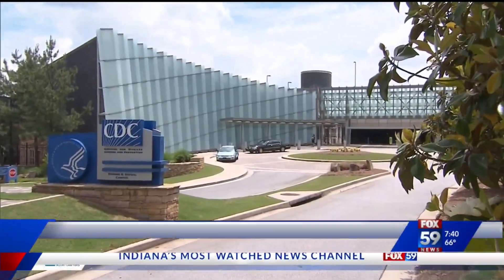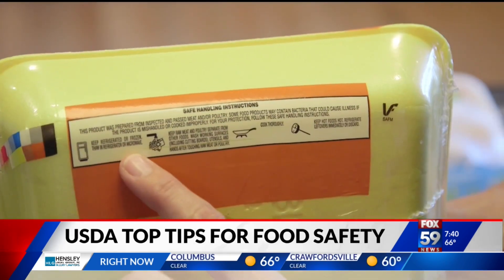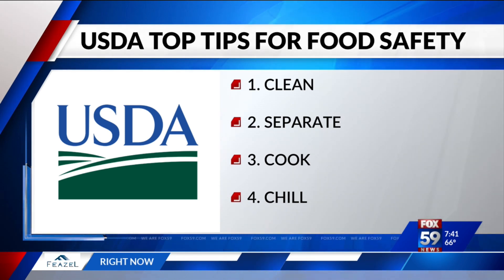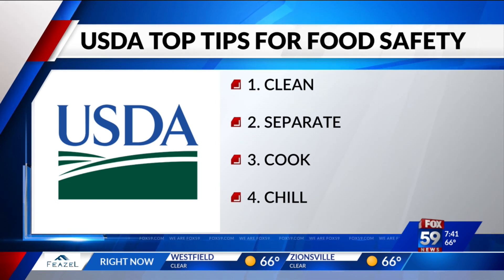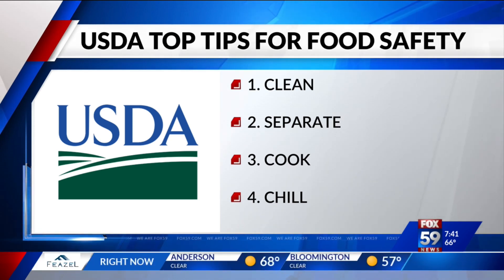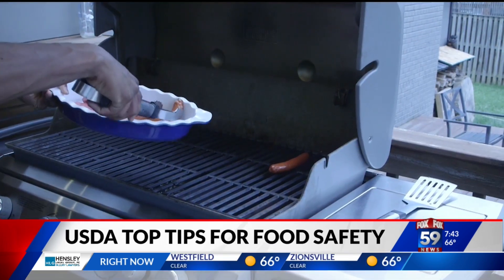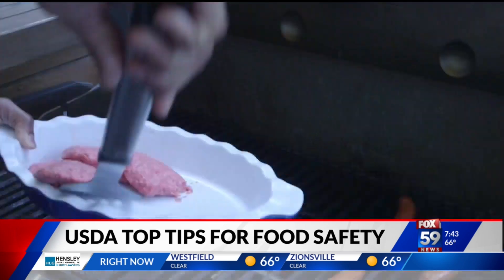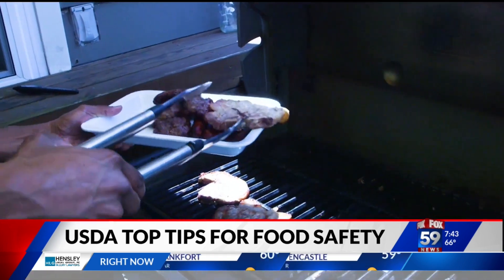USDA Food Safety Tips For Summer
The CDC estimates roughly 48 million people in the U.S. get sick with food-related illnesses very year. These cases increase in the summer months as we attend more cookouts and gatherings. Whether you are grilling at home, camping or having a picnic this holiday weekend, experts want to remind you to prepare food safely. Meredith Carothers from the USDA has some simple ways to avoid any food-related health threats at your summer festivities.